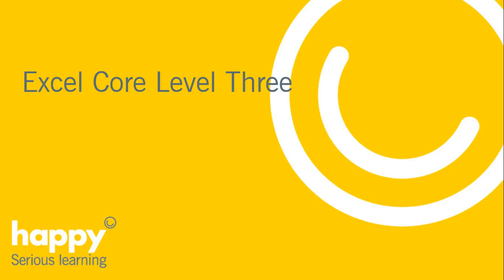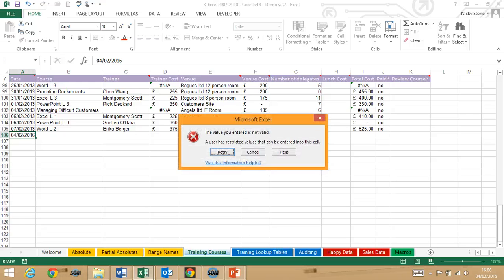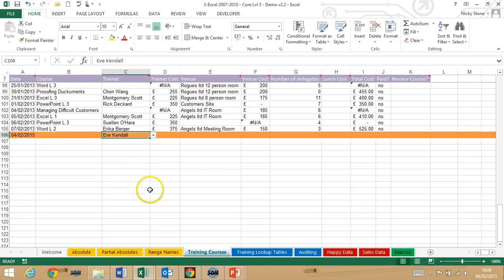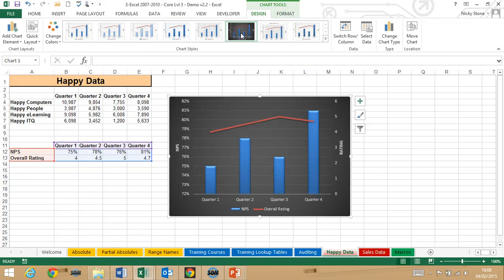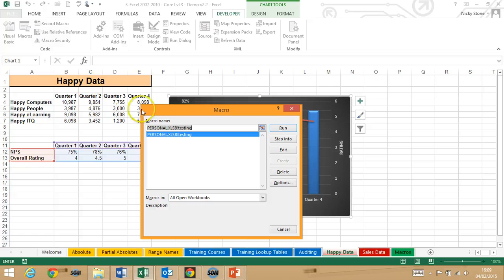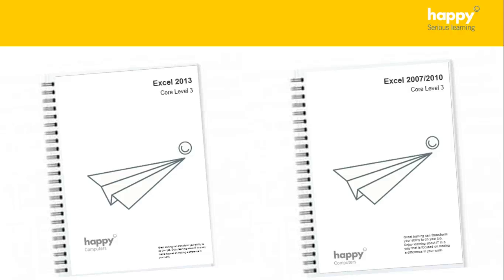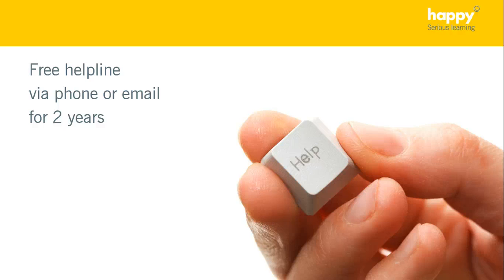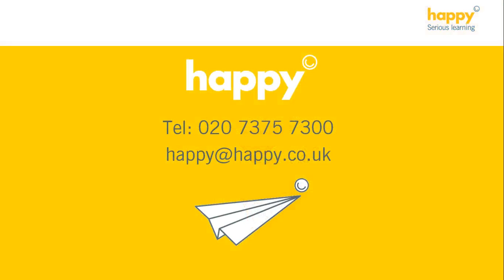Excel Core Level 3 - What you will Learn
This course is for anyone who has been using Excel for budgets or other data that needs calculations and would like to learn more features to improve their ability to organise and analyse data.  Learners must have used Excel before to create calculations that include absolute cell references (e.g. $B$4) and IF statements.